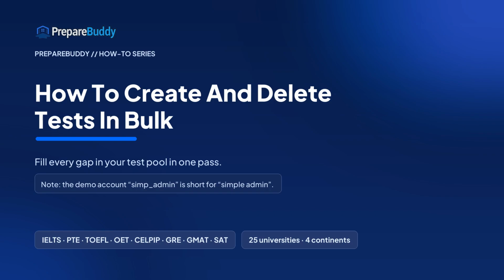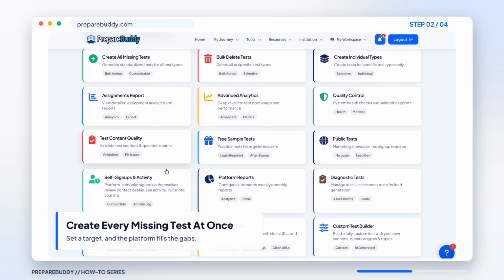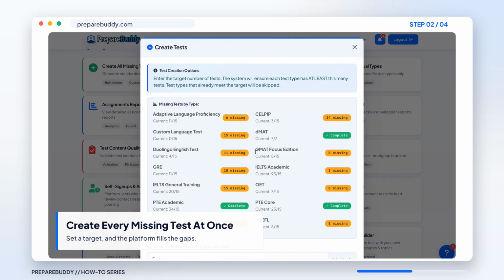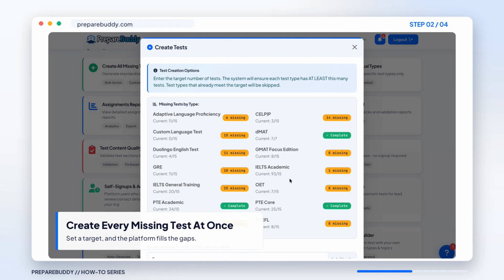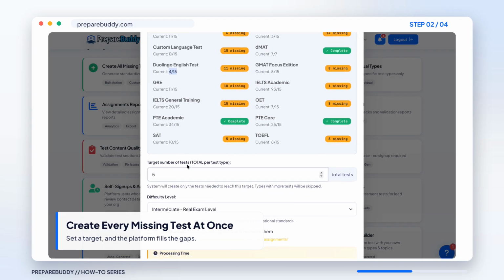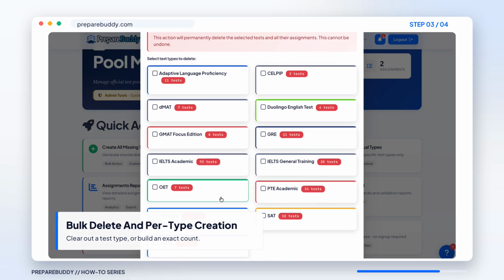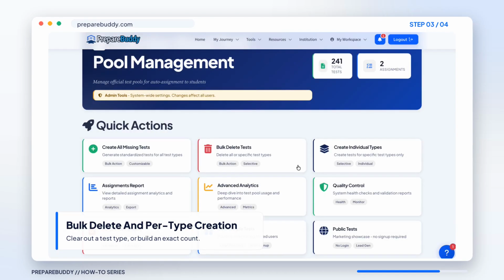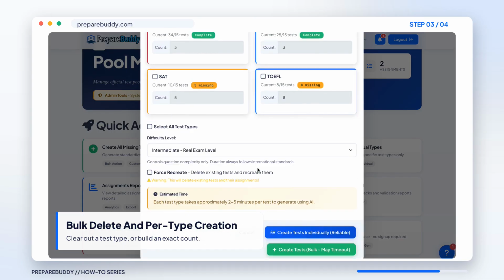How To Create And Delete Tests In Bulk | PrepareBuddy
Keep your test pool stocked without thinking about it.

Create All Missing Tests tops up every test type that has fewer than your target - set five, and a type sitting at three gets two more while a type that is already complete is skipped. Also covers bulk delete, which removes the generated tests of a chosen type and leaves anything you built by hand alone, and Create Individual Types for an exact count of a single test type at the difficulty level you choose.